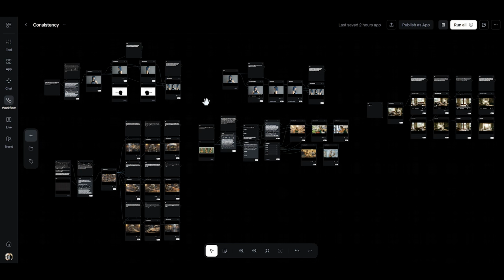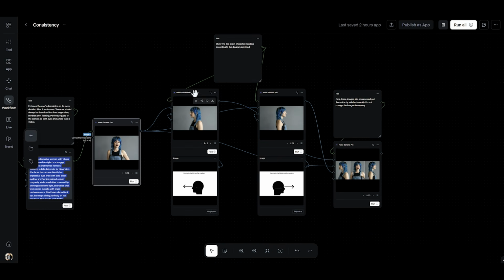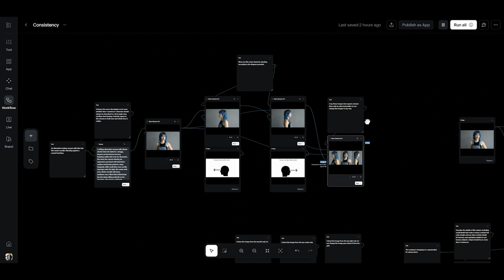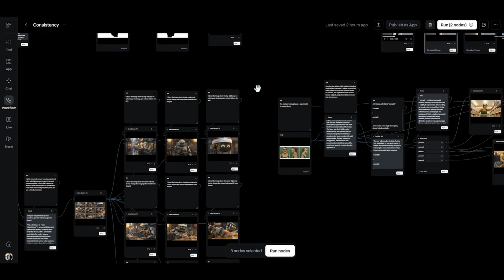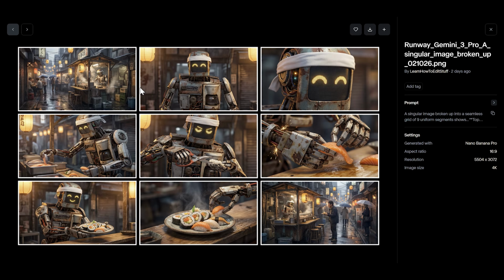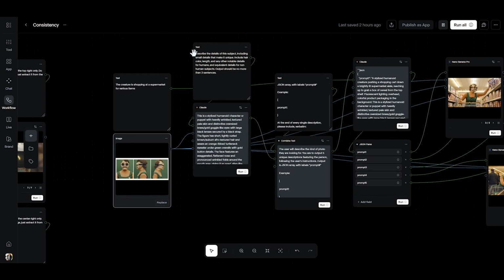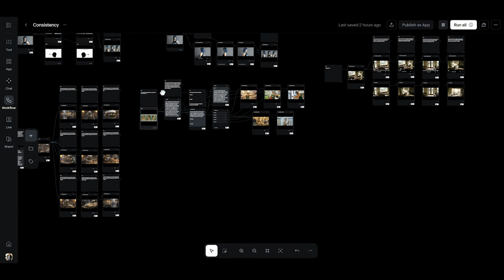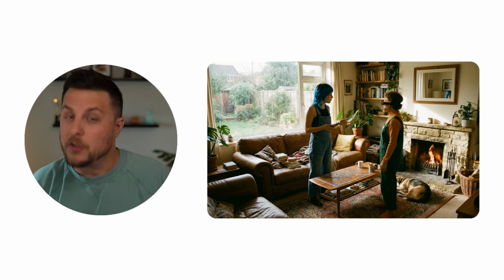Consistency is a SKILL ISSUE (but i’m here to help)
Are you struggling with inconsistent AI-generated characters and locations? This video explains why this might be a skill issue rather than a model limitation and provides helpful tips to achieve better consistent character ai in Runway. Learn how to make consistent ai characters and improve your ai content creation with these straightforward techniques.